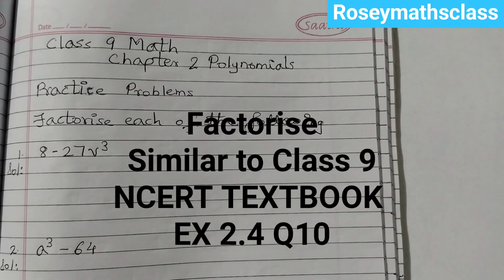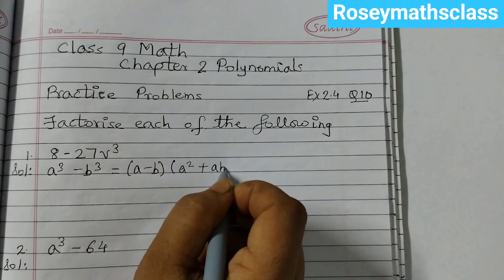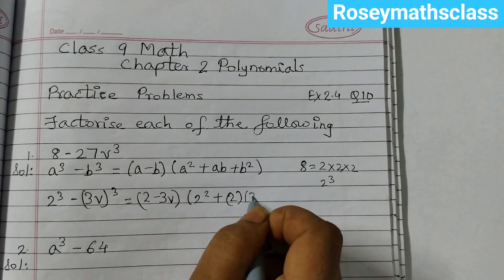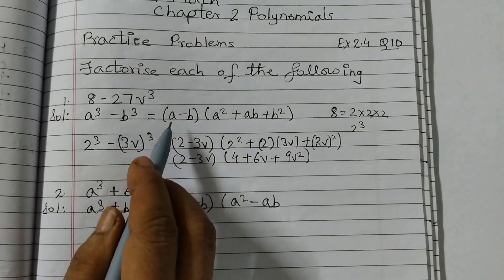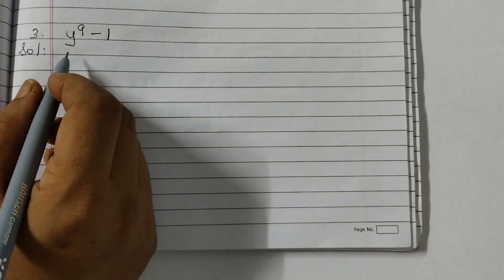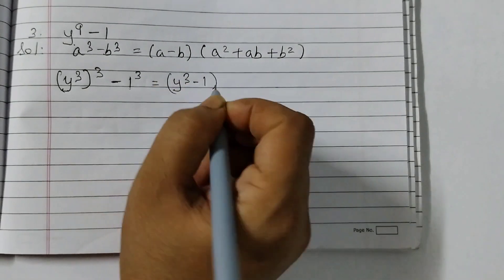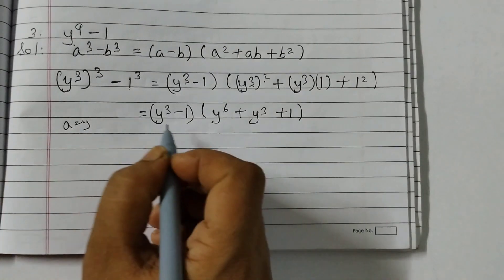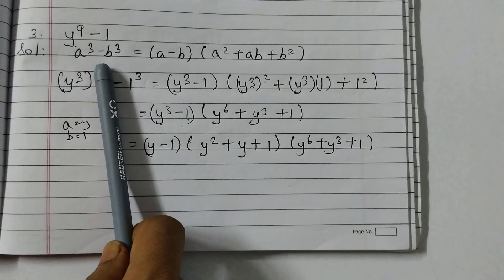Class 9 Polynomials/ Factorise ( Practice problems)maths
polynomials class 9 ex 2.